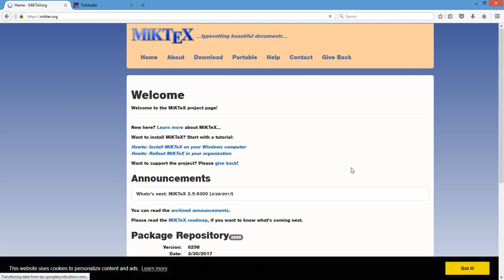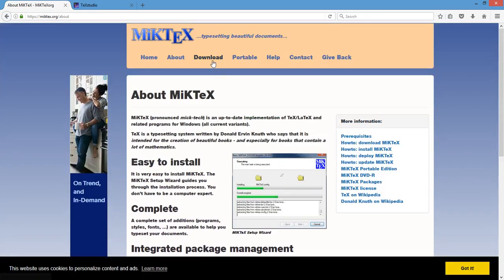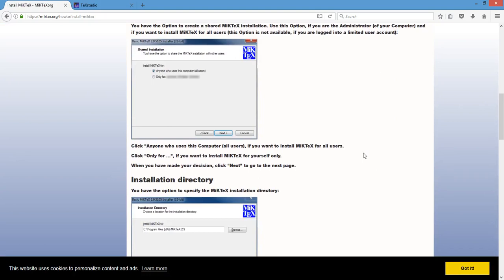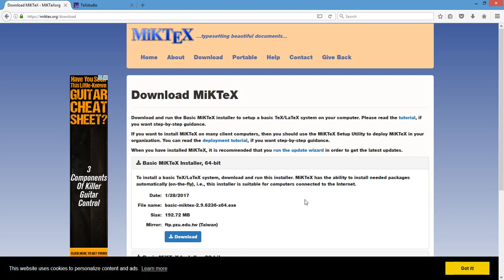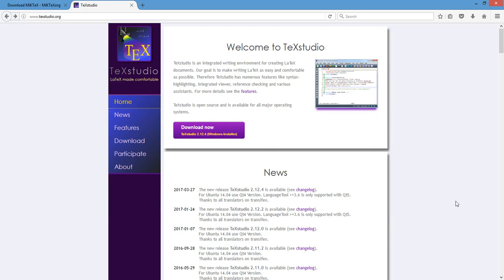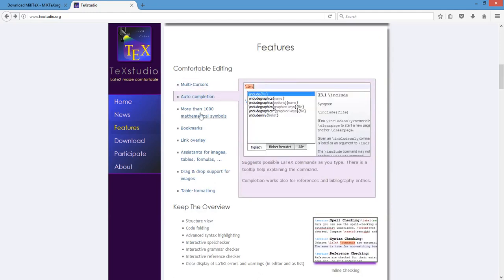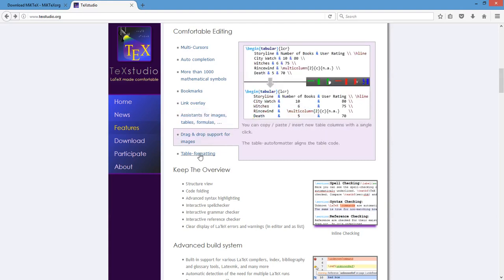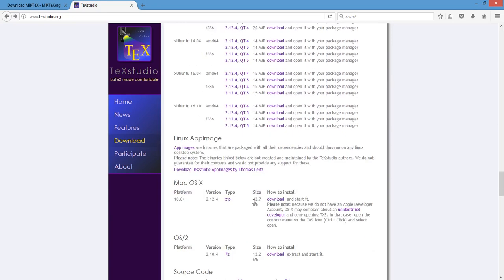Phd Thesis Writing video 1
begin thesis writing